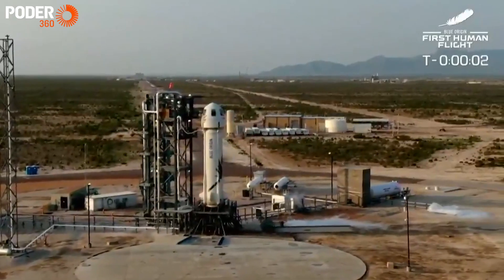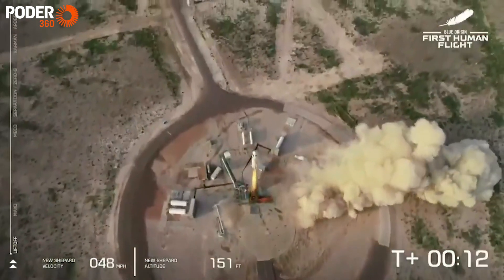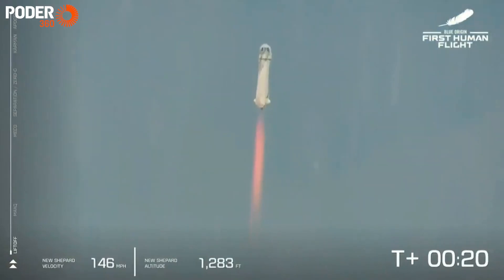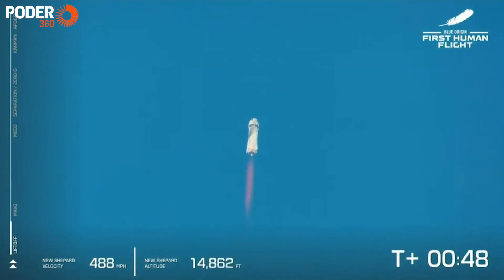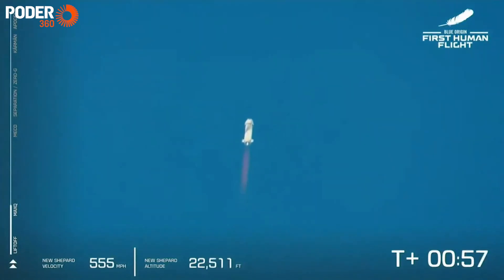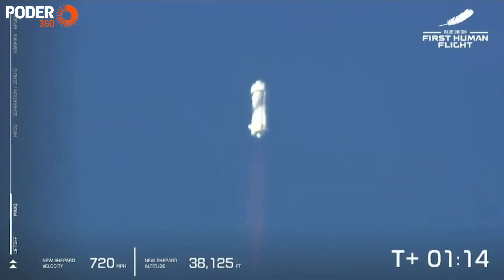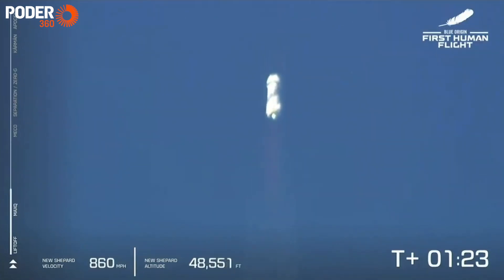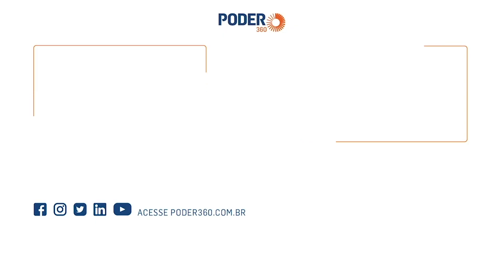Assista ao momento em que Jeff Bezos decola ao espaço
O foguete New Shepard, da Blue Origin, levou com sucesso o bilionário Jeff Bezos ao espaço nesta 3ª feira (20.jul.2021). O fundador da empresa viajou ao lado do irmão Mark Bezos, da ex-instrutora de voo Wally Funk e o estudante de física, Oliver Daemen.